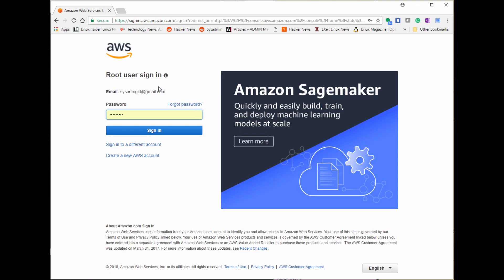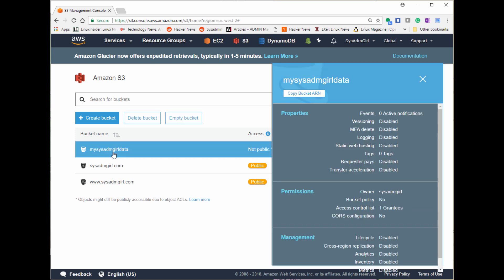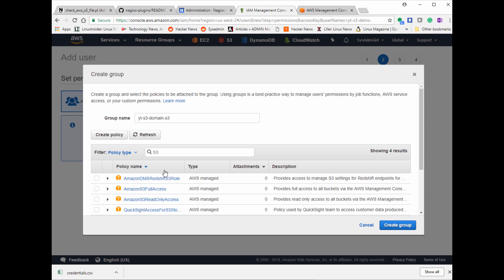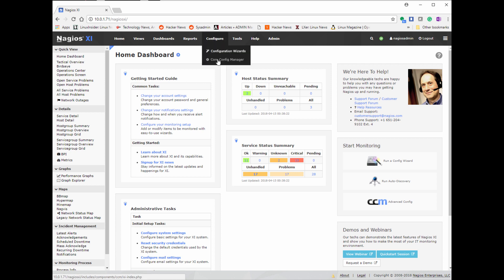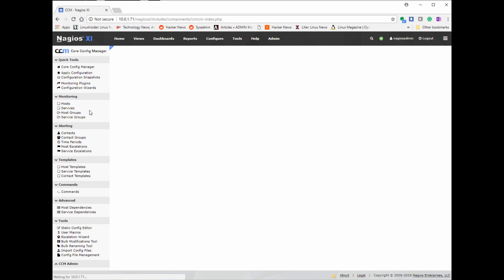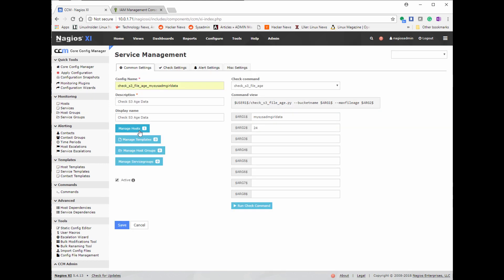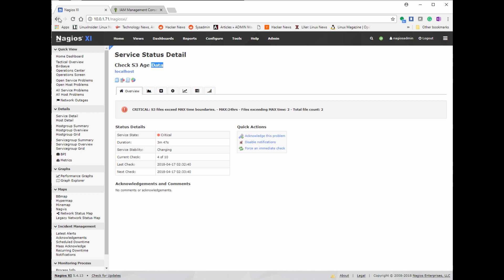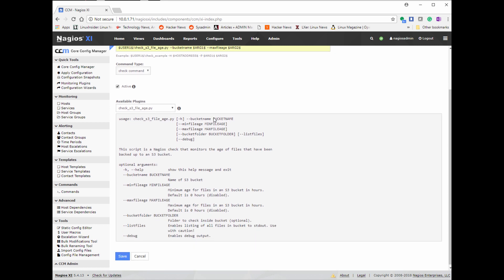AWS S3 Storage Check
A tutorial on how to setup and monitor AWS  S3 files. AWS S3 is Amazon Web Services most popular services providing cheap reliable cloud storages. Commonly used by companies to storage massive amount of data and backup. There are various cases where knowing the file age in your S3 bucket is important.

Twitter, Facebook: sysadmgirl

All products used in my videos, regardless of whether a video is sponsored or not, are products that I love using - unless stated otherwise (e.g. it being the first time using it on camera etc). I only work with brands, products and/or services which I would recommend to anyone.